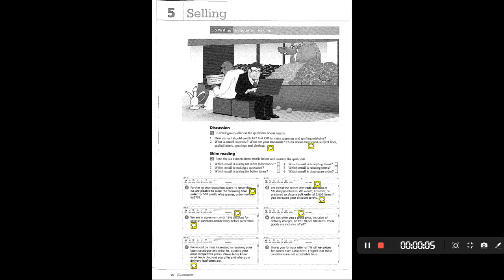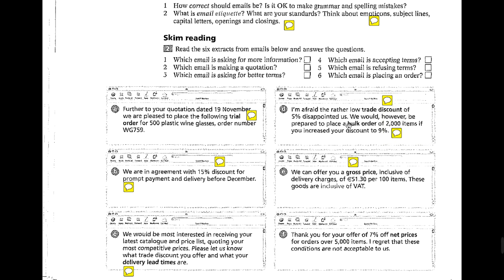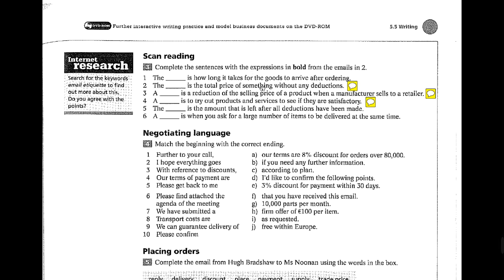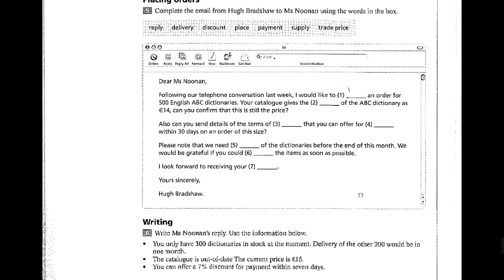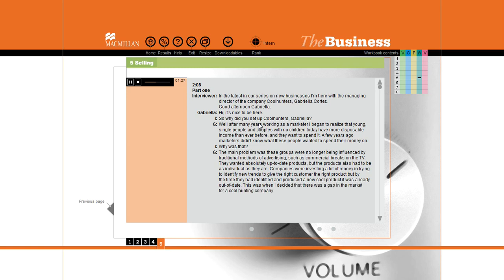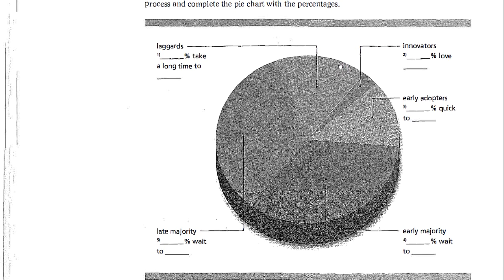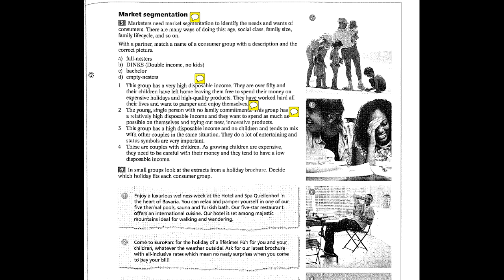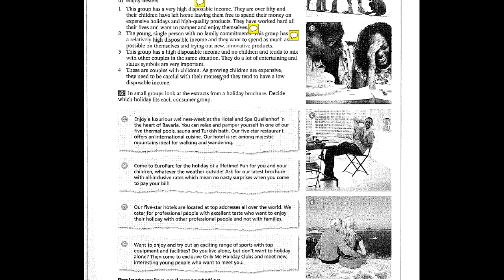The Business - Unit 5.5 / 5.6